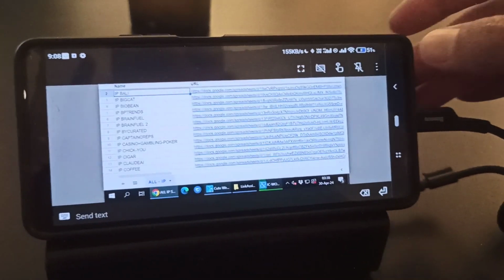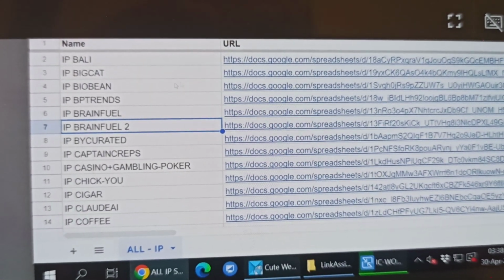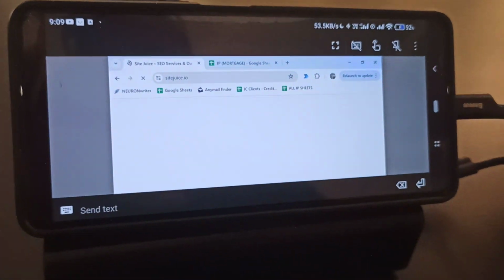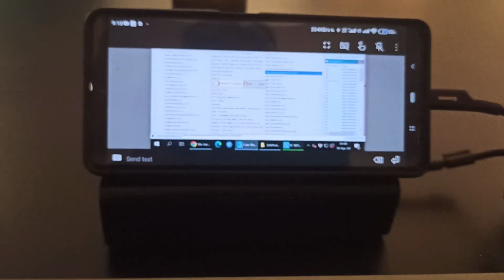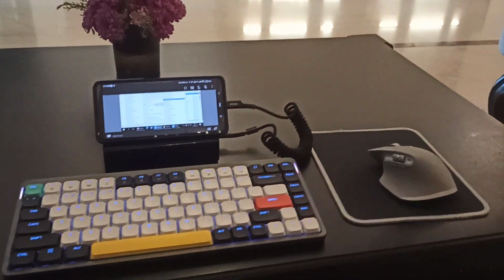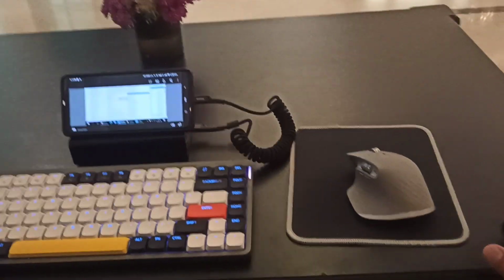Smartphone As A Windows Computer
Using an android smartphone As a proper work computer running Google remote desktop to access a windows computer in the cloud with full software and functions. mouse and keyboard connected by Bluetooth to enable normal use.